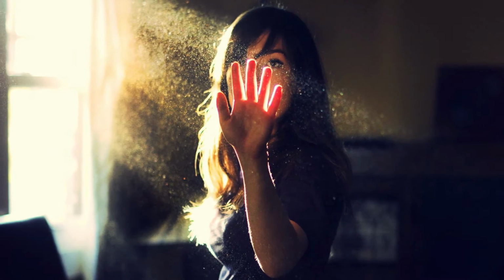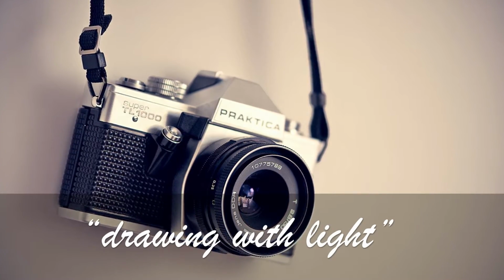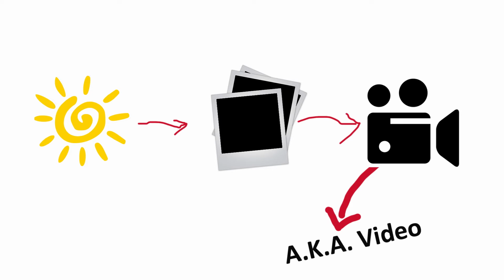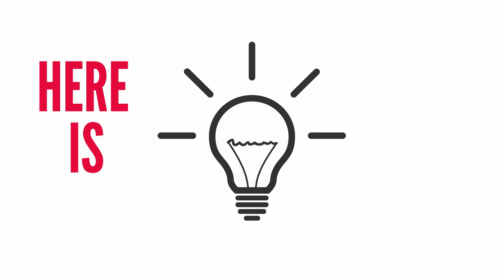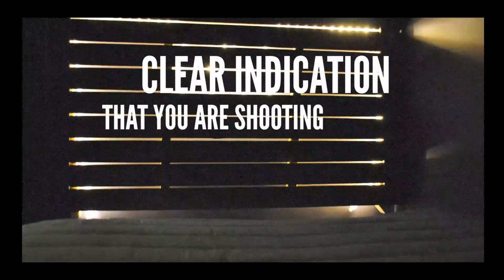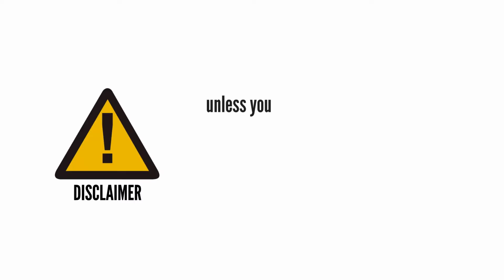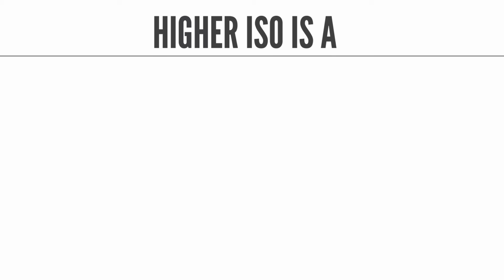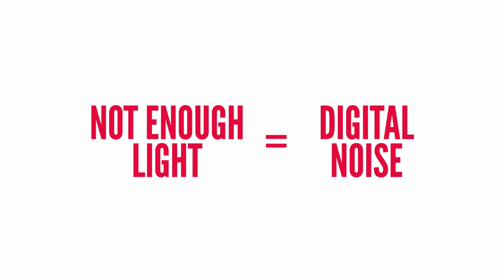E01 Light: The Key to High Quality Videos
In this first episode, I talk about light, which is fundamentally THE MOST important thing when it comes to video production. I explain the concept of photos being the building blocks of video and how the quality of both are dependent on good lighting.